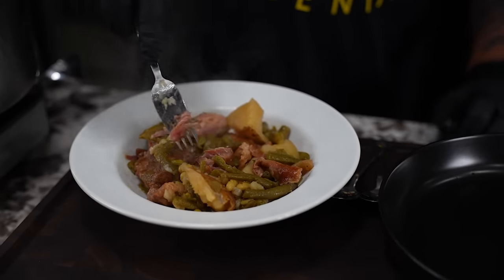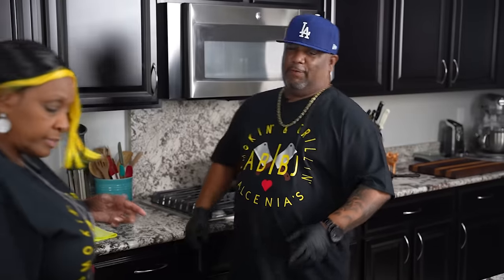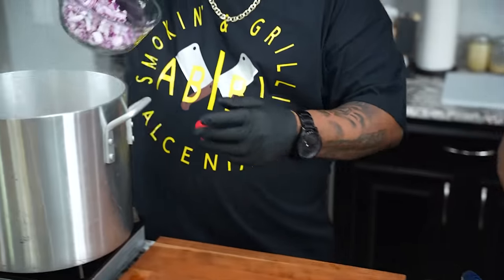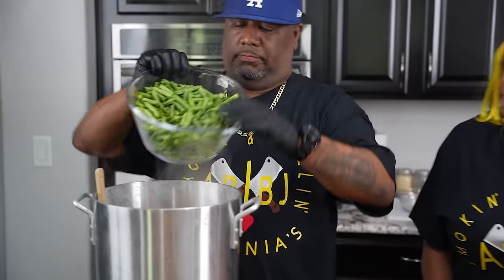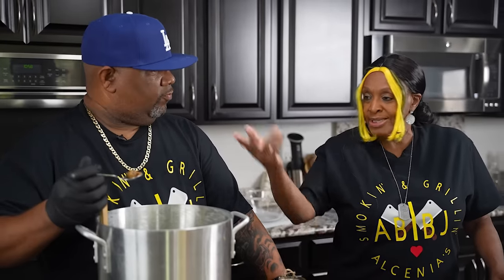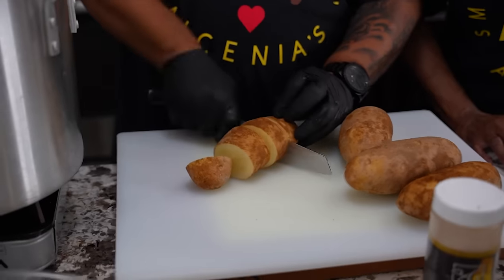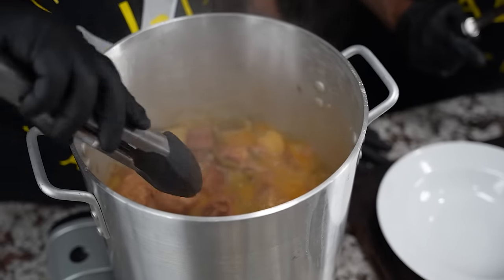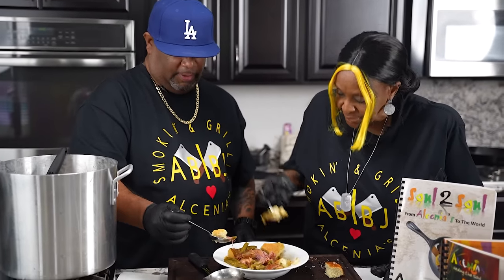Savor the South: Authentic Southern Green Beans Recipe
Savor the South: Authentic Southern Green Beans Recipe - Today, I'm joined by BJ from Alcenia's, @alceniasfamilywithsouthern3346, for a taste of the South in our Authentic Southern Green Beans recipe. BJ, a Southern girl with deep culinary roots, shares a cherished family recipe passed down from her mama, Alcenia. In this YouTube video, her warm Southern charm turns the kitchen into a haven of tradition and stories. 🍽️✨

Ingredients:
4 lbs. fresh Green Beans
8 large Potatoes
1/2 cup Purple Onion, diced
1/2 White Onion, diced
1 stick Butter
2 tbsp. AB's Level Up A Rub
1/2 cup Alcenia's Cha Cha or pickled tomatoes (optional)
2 lbs. Smoked Turkey
1 pkg. Soup Mix

Soup Mix Ingredients:
½ cup dried Onion flakes
¼ cup Vegetable Bouillon Powder
1 tsp. Onion Powder
1 tsp. Garlic Powder
1 tsp. dried Parsley
½ tsp. Smoked Paprika
½ tsp. Celery Seed
½ tsp. Black Pepper

9980 Indiana Ave
Ste 8